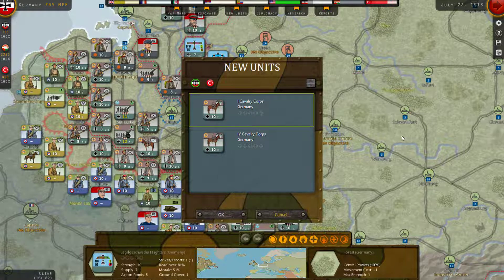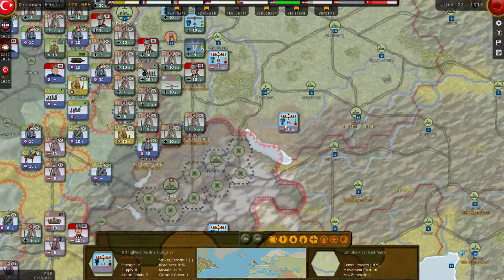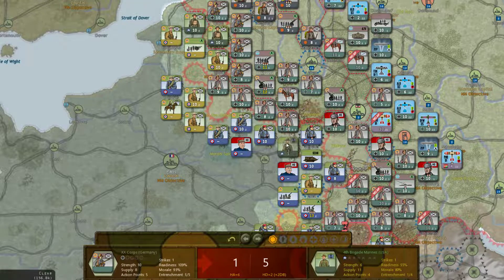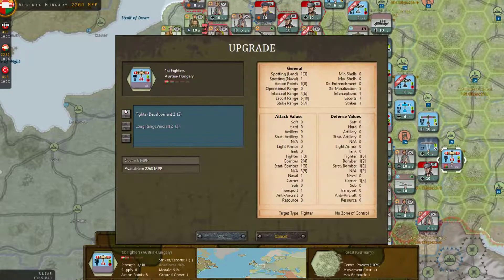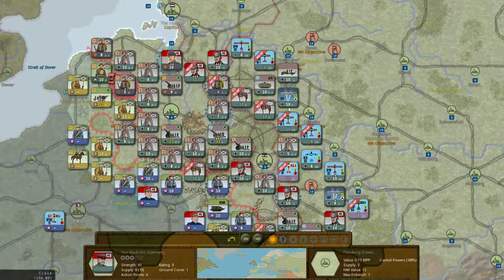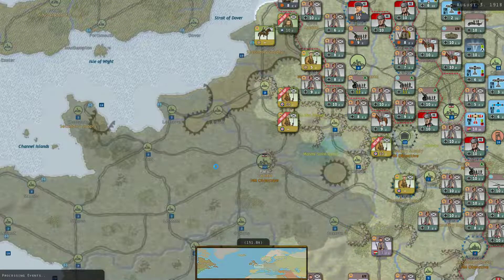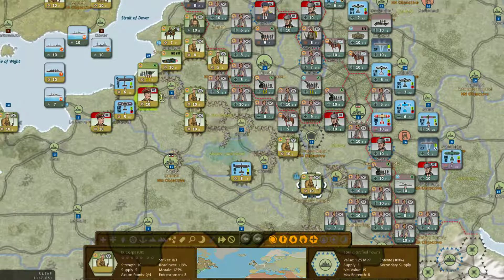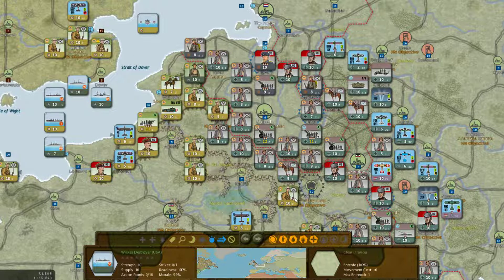44 Strategic Command WW 1 Before the Leaves Fall Surprise Victory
We're driving forward, bashing the Yanks when suddenly...